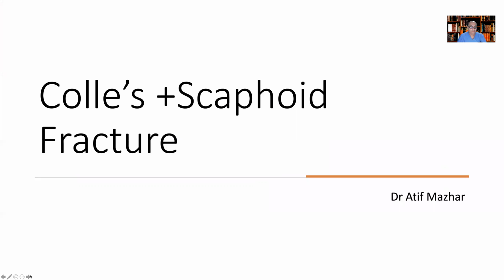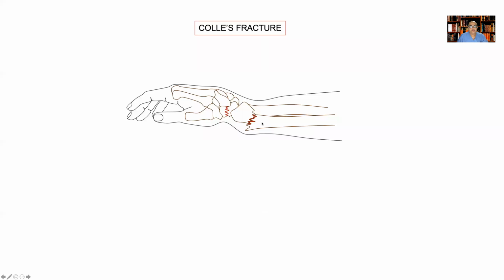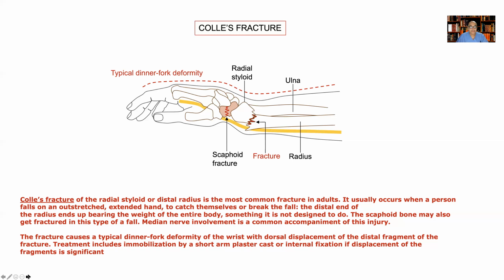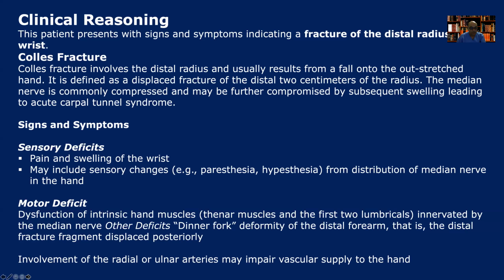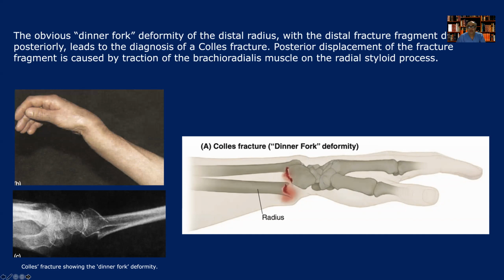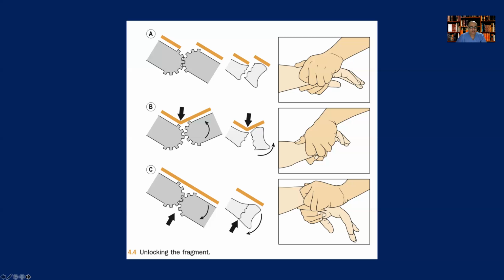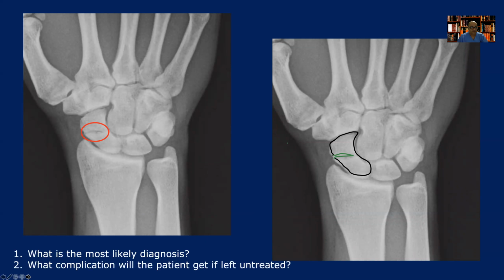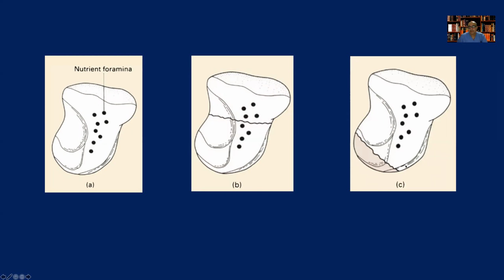Colles' Fracture - Dr. Atif